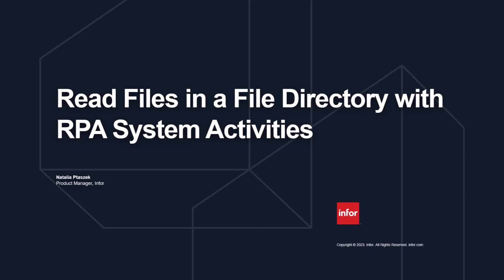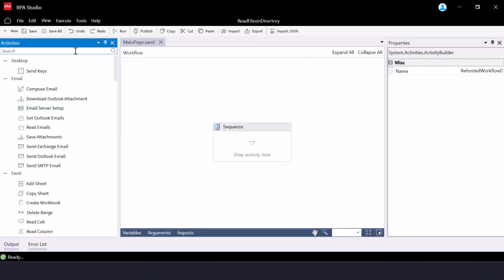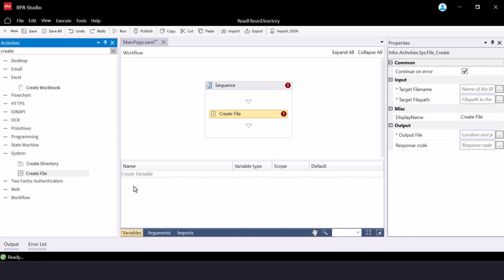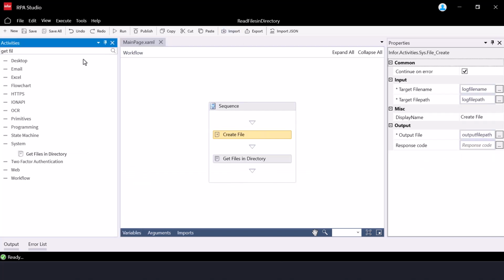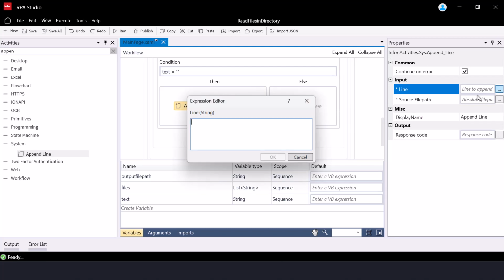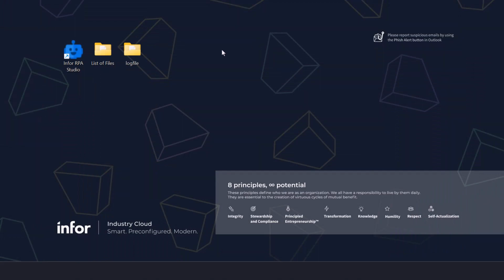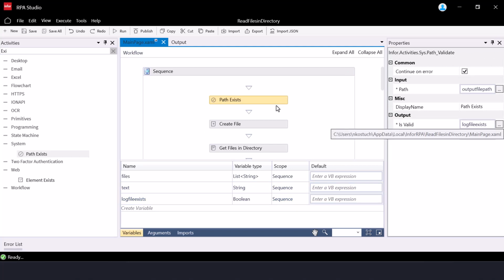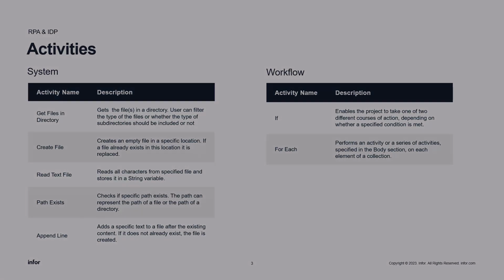A Guide to System and Workflow Activities in Infor RPA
Unlock the power of Robotic Process Automation with our tutorial on creating a seamless flow using System and Workflow Activities. Learn how to efficiently read files in a local directory through an automation workflow, including the implementation of a loop activity for generating detailed summaries in the logfile. Delve into the nuances of differentiating between empty and text-containing files, and master the steps from setting up the directory to utilizing System and Workflow activities.

Introduction: 0:00
Use case Definition: 0:17
Directory Setup: 0:33
Create a new Project in RPA Studio: 0:52
Create a new Logfile: 1:00
Create Workflow Arguments: 1:18
Read Files in Directory: 2:16
Create ForEach Loop flow: 2:50
Implement PathExists activity for Exceptions: 5:18
System and Workflow Activity Overview: 6:47